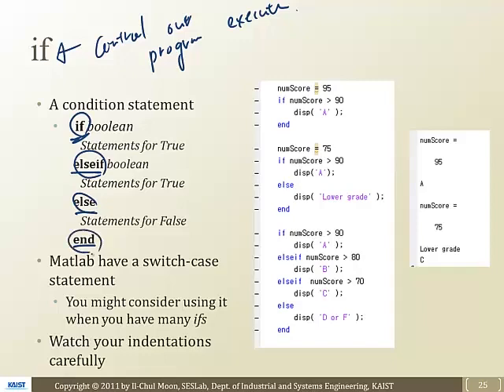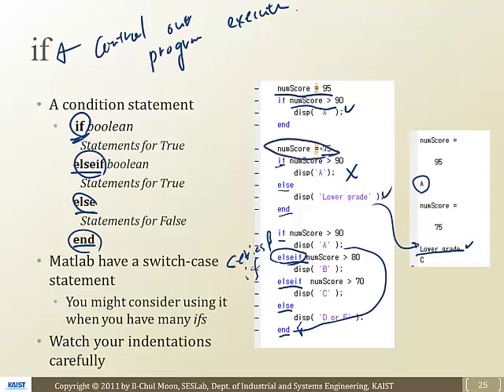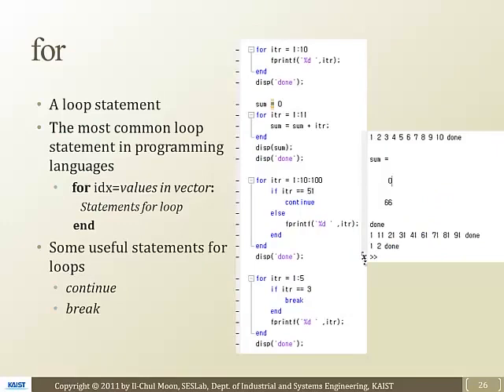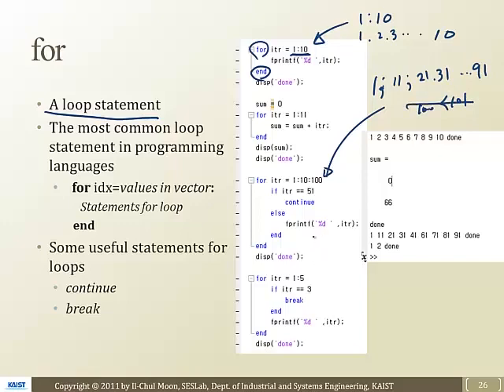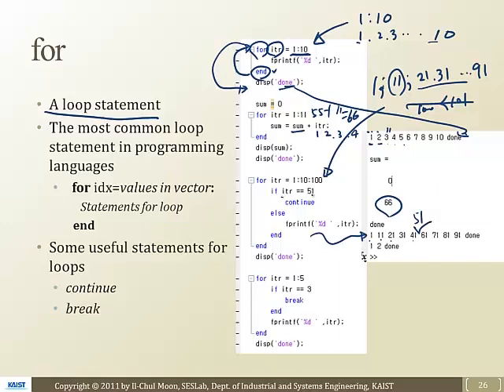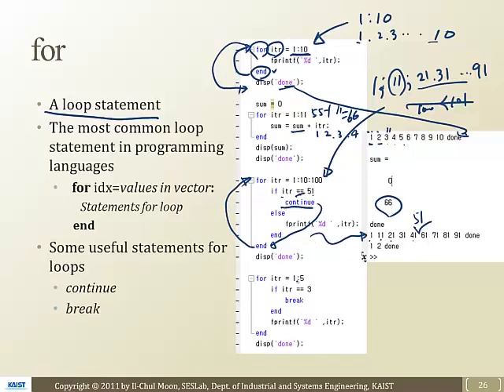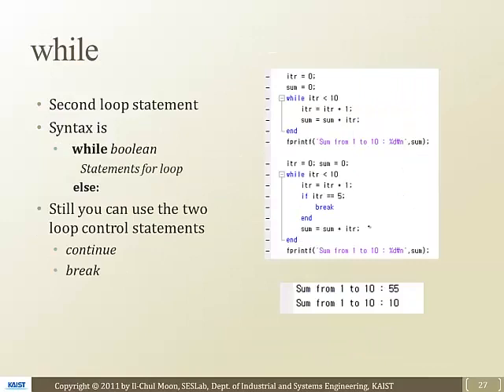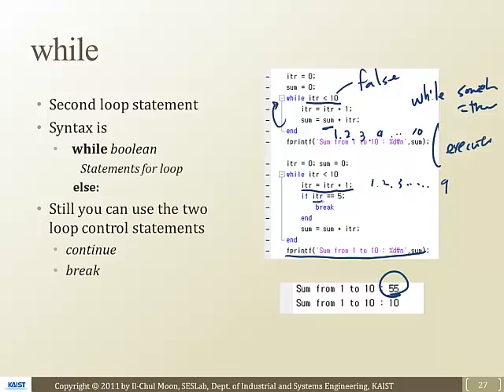자료구조 및 알고리즘 개론1 [1-8] If, For, While Statements in Matlab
자료구조 및 알고리즘 개론1: If, For, While Statements in Matlab